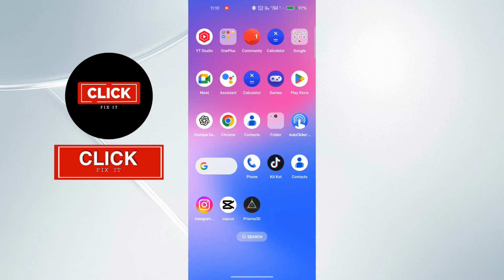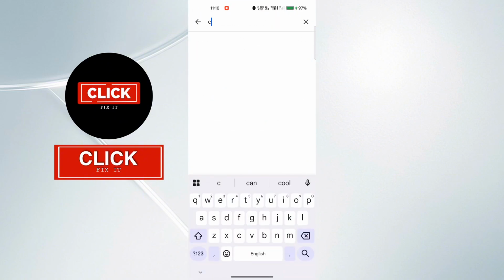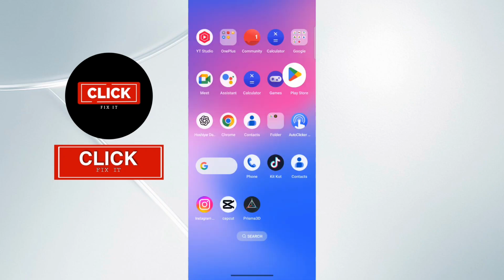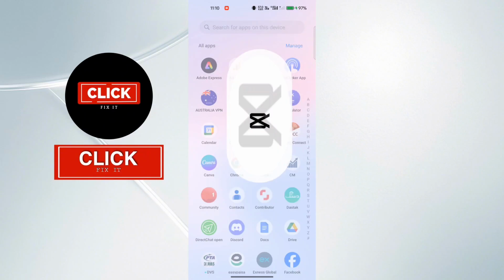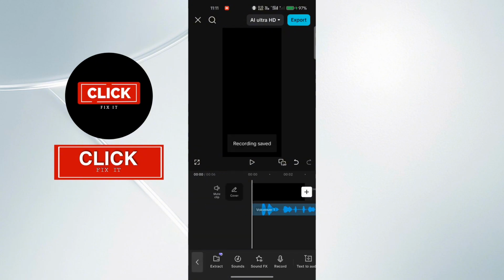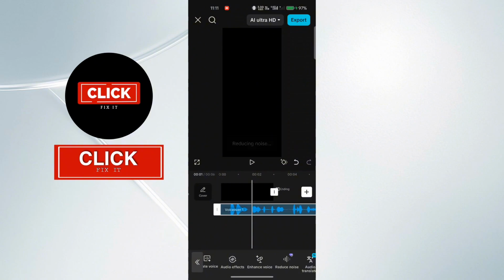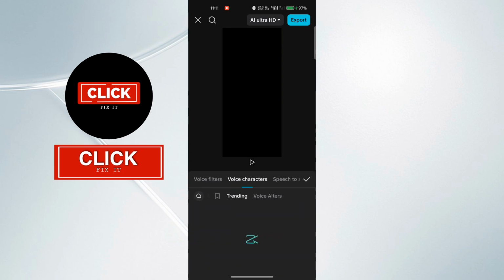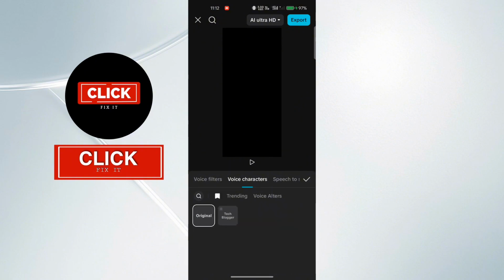How To Change Your Voice To Professional Voice Over | Easy Tutorial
In this tutorial, you’ll learn how to change your normal voice into a professional voiceover using free online tools. Whether you record your own audio or use AI-generated voices, this method will help you make your sound clean, powerful, and ready for any type of content. You’ll discover how to enhance clarity, remove background noise, and adjust tone and pitch to achieve a studio-quality finish. This process works perfectly for YouTube videos, podcasts, tutorials, and advertisements. Even if you don’t have expensive equipment, you can still sound like a professional voice artist using just your laptop or phone. By the end, you’ll know how to transform any simple recording into a polished, professional-grade voiceover easily.